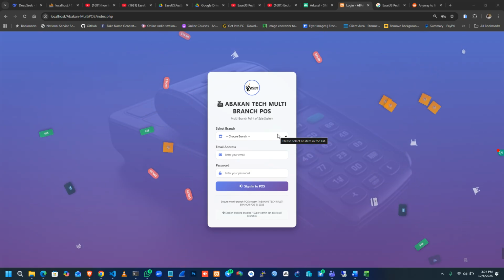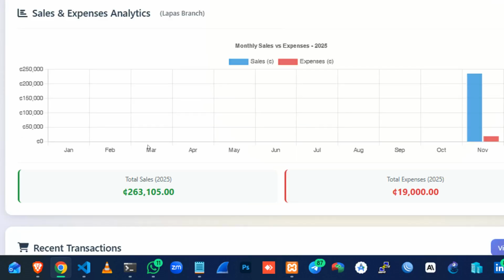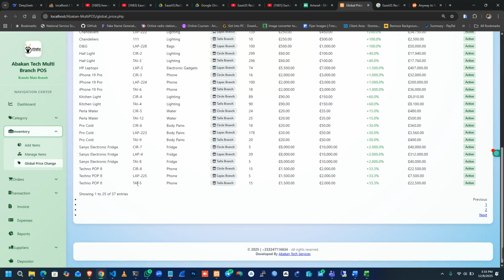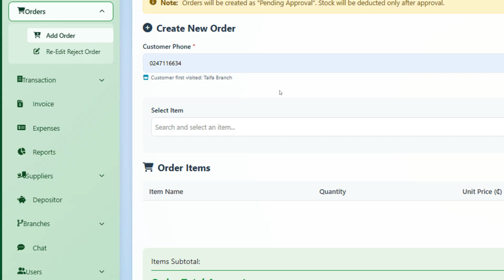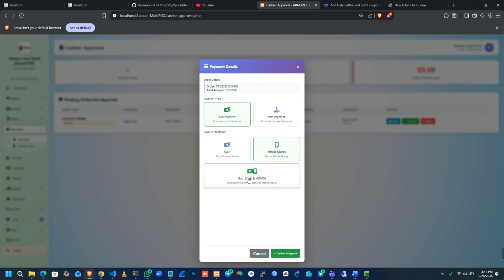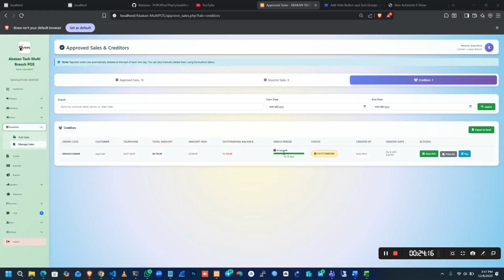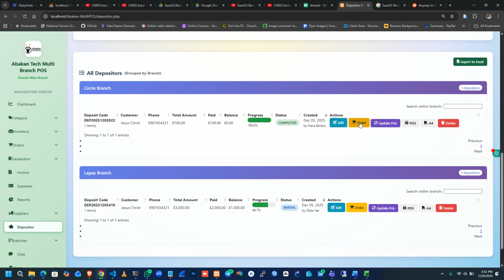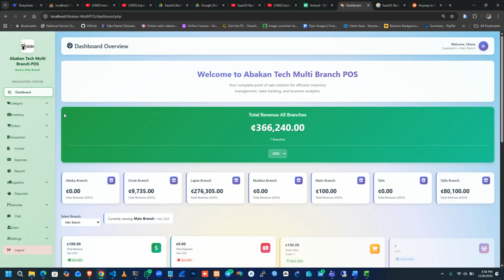Let's build MULTI-BRANCH POS from scratch using PHP, JAVASCRIPT & MYSQL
Building a Multi-Branch POS  by AI from scratch. In this tutorial, I’ll walk you through the coding, software development process, and integration of AI step by step. You’ll also get 100% full source code so you can customize and deploy your own POS system. Perfect for programmers, developers, and anyone passionate about coding, AI, and real-world software projects.